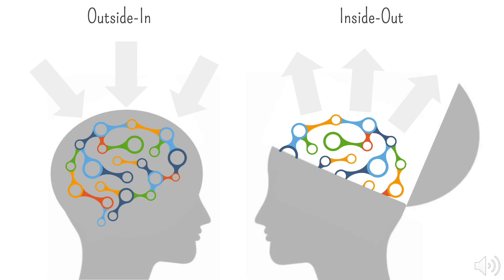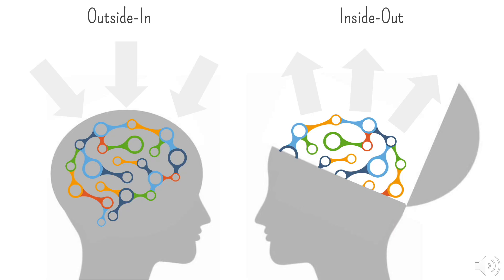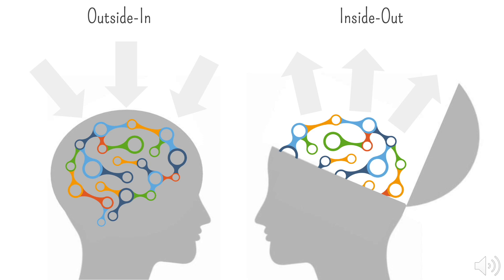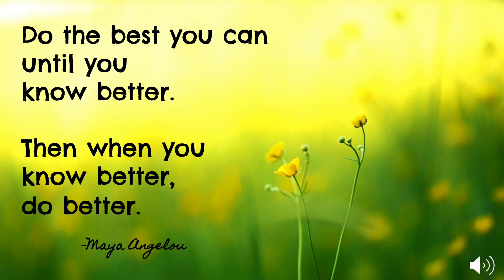Outside-In and Inside-Out Approaches to Literacy Instruction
In this video, Jan and Kari explain the difference between “outside-in” reading models and “inside-out” reading models. It’s time to take a fresh look at our practices, in order to align instruction with what’s really going on inside the brain. Watch to learn more in this excerpt from the introduction to Shifting the Balance: The Online Class.